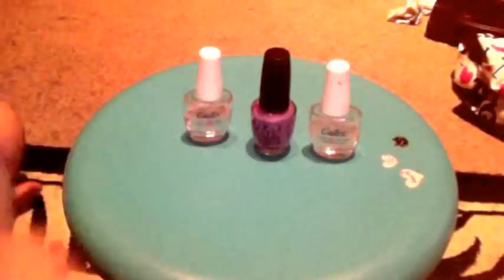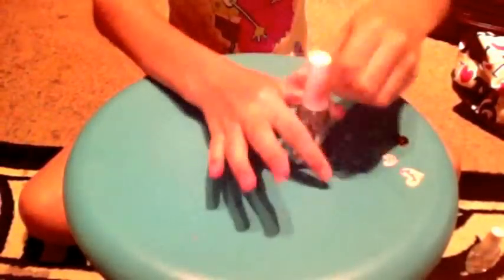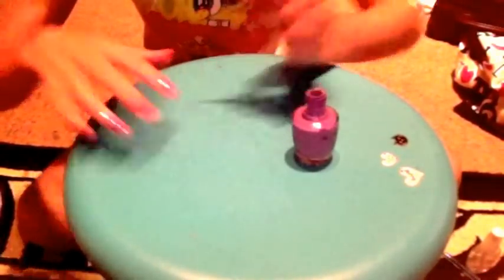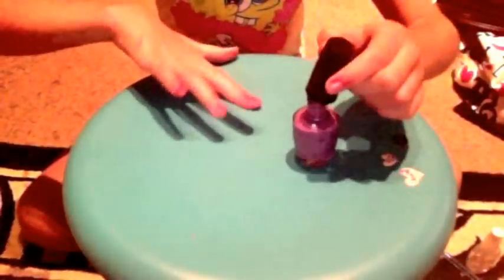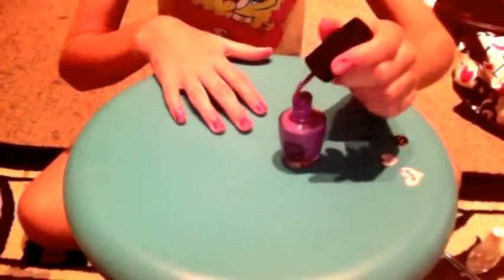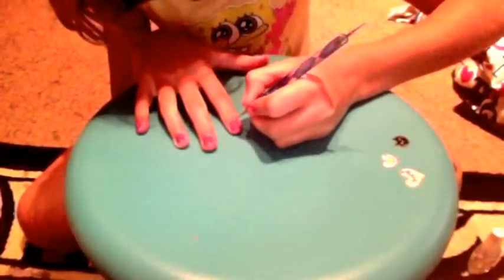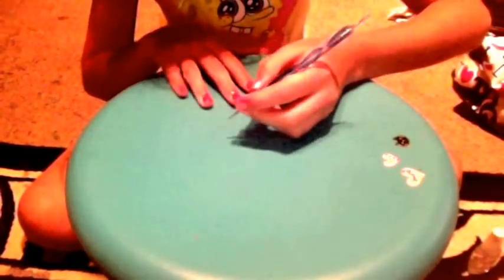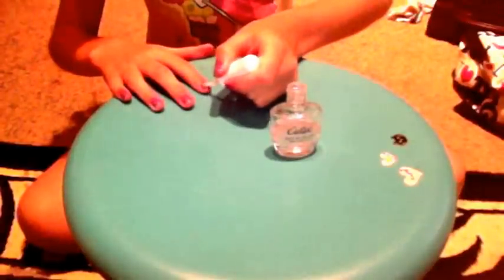How To Paint Nails Perfectly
here is how to paint nails perfectly because all of my friends ask